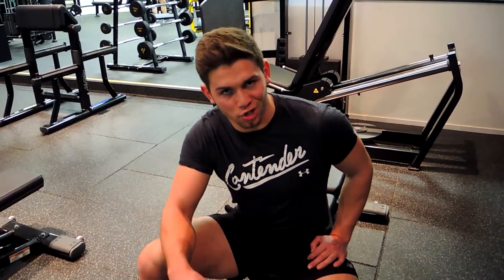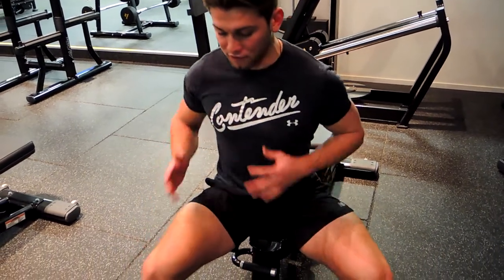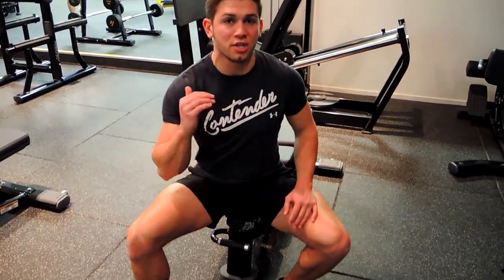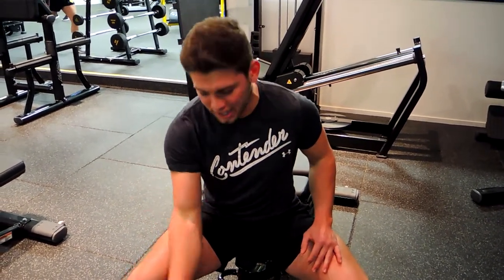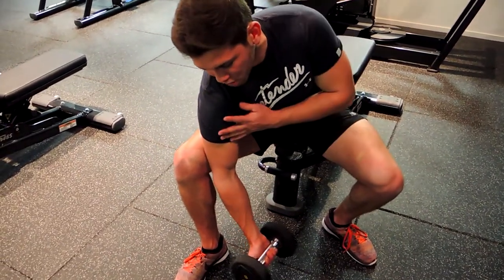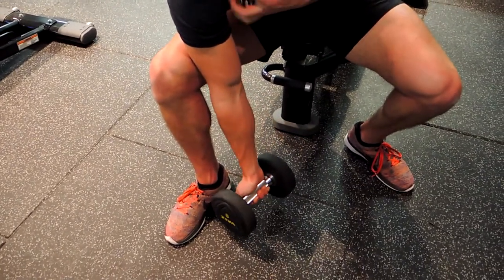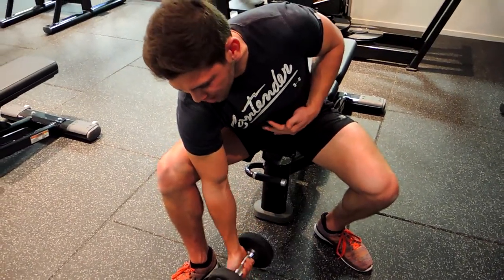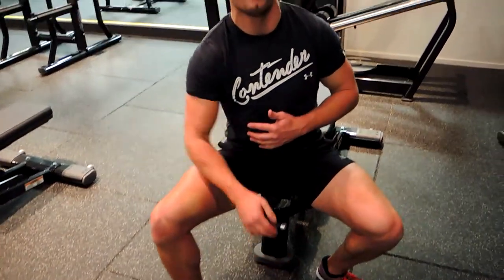Seated DB Concentration Curls